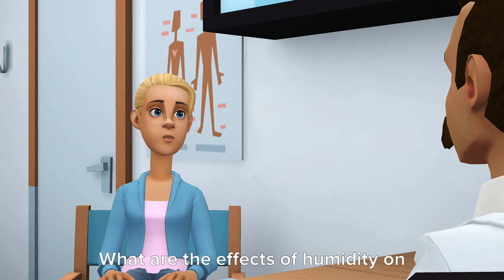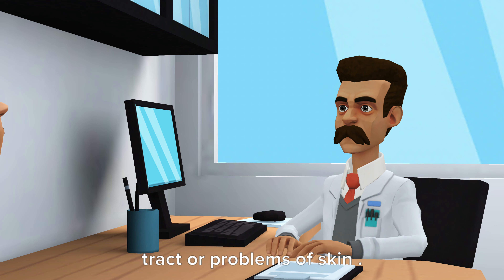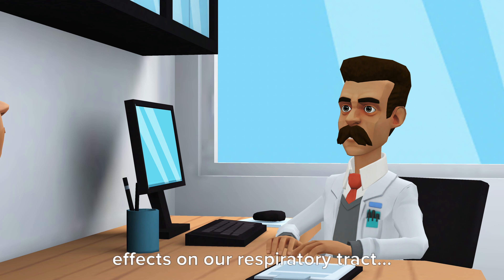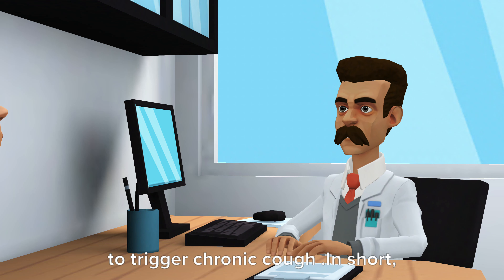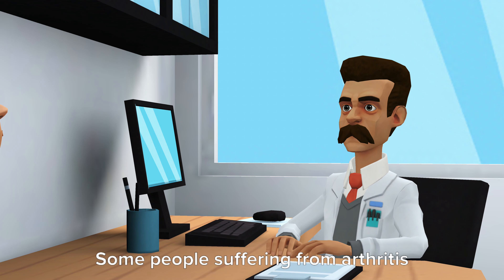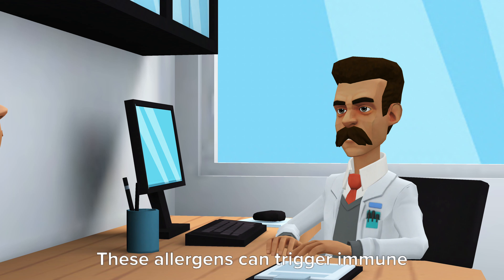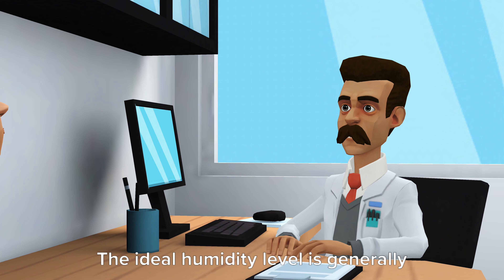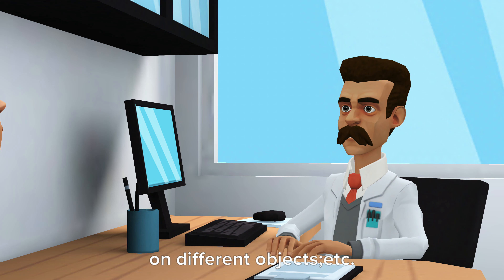Unveiling the Impact: How Humidity Shapes the Human Body | Exploring the Effects of Humidity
In today's video, we dive deep into the fascinating world of humidity and its profound effects on the human body. From the way it influences our comfort to its impact on our health, we unravel the science behind humidity and how it can shape our daily lives.

🌡️ Understanding the Science:
Explore the fundamentals of humidity and its connection to temperature. Learn how the moisture content in the air affects our perception of heat and cold, and discover the intricate relationship between humidity and our body's natural cooling mechanisms.

🌬️ Respiratory Health:
Discover the effects of humidity on respiratory health. From the challenges posed by high humidity to the potential risks associated with low humidity, we shed light on how the air we breathe can significantly influence our overall well-being.

💧 Skin and Hydration:
Delve into the impact of humidity on our skin and hydration levels. Learn how the moisture in the air can either contribute to a healthy, glowing complexion or lead to issues such as dry skin. Uncover tips for maintaining optimal skin health in different humidity conditions.

🩸 Circulatory System:
Examine the connection between humidity and the circulatory system. Understand how changes in atmospheric moisture can influence blood viscosity, circulation, and potentially impact cardiovascular health.

🌧️ Seasonal Variances:
Explore how humidity levels fluctuate with the changing seasons and climates. Understand the challenges posed by excessive humidity during the summer and the drying effects of low humidity in the winter.

Join us on this educational journey as we unravel the intricate effects of humidity on the human body.